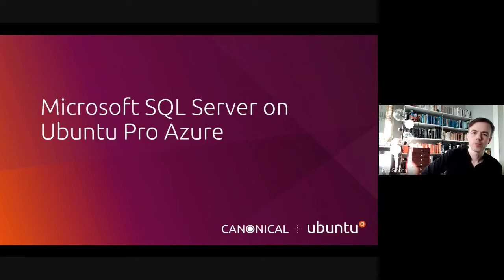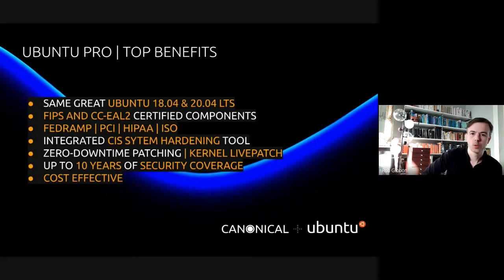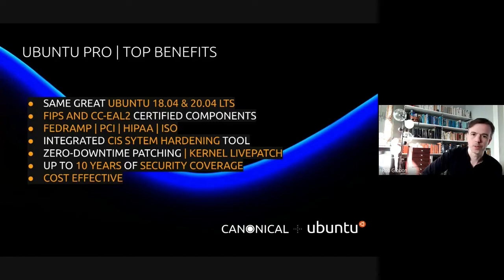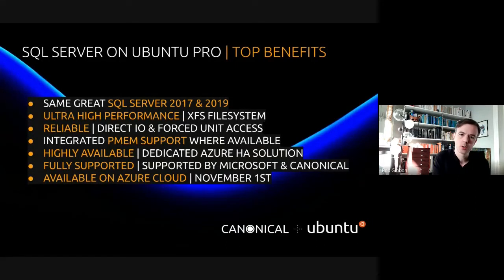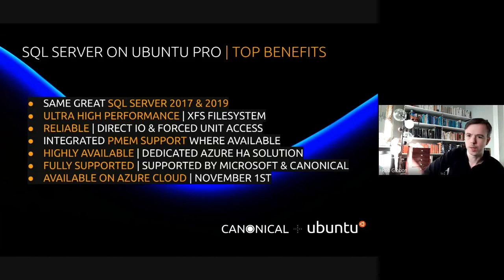SQL Server for Ubuntu Pro on Azure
‎ SQL Server on Ubuntu Pro is the end to end solution for SQL Server on Linux. Built and supported by Canonical and Microsoft, available for launch today on Azure.
- 24/7 support from Microsoft and Canonical
- CIS hardening tool available
- FIPS 140-2 certified modules available
- Support for PMEM instances for incredible performance
- Available in SQL Server for Linux Enterprise, Standard, Web and Developer editions
- Same great Ubuntu you know and love
- Based on Ubuntu Pro 20.04 LTS with up to 10 years of extended security maintenance